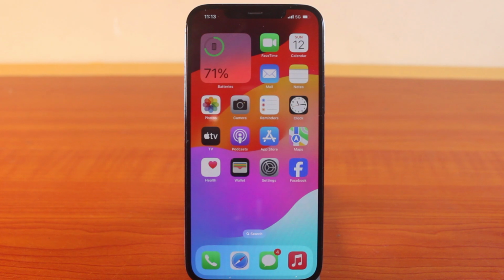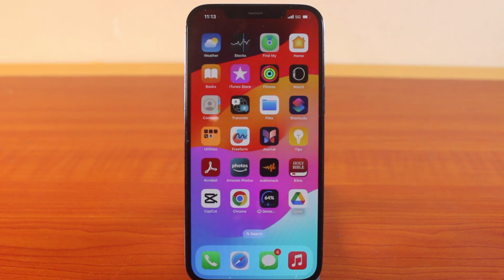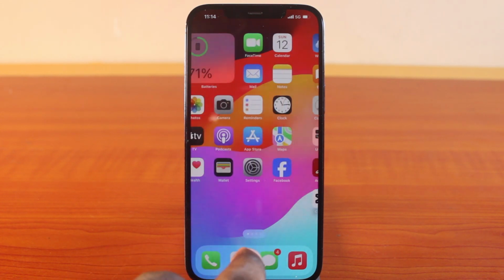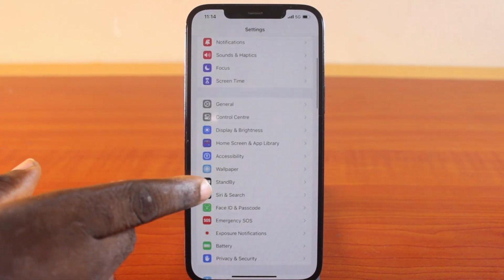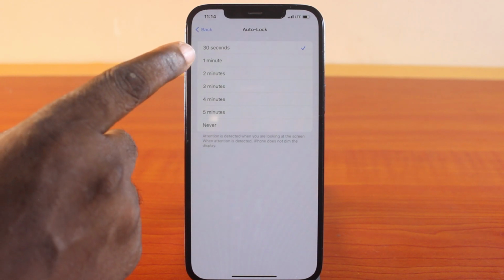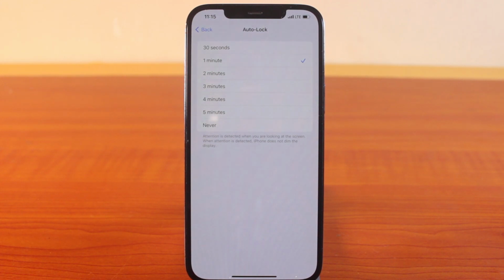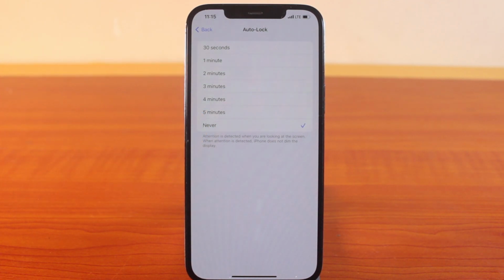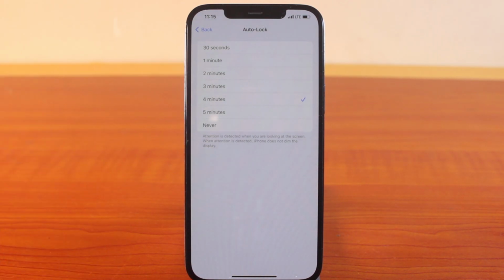How to Change How Fast iPhone Screen Go Off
I will show you how to change how fast your iPhone screen go off or turn off.